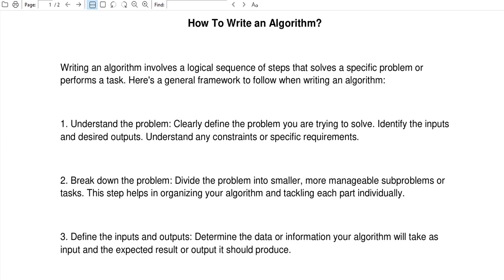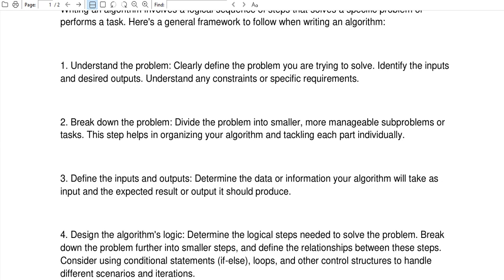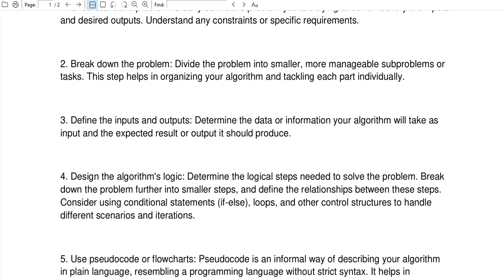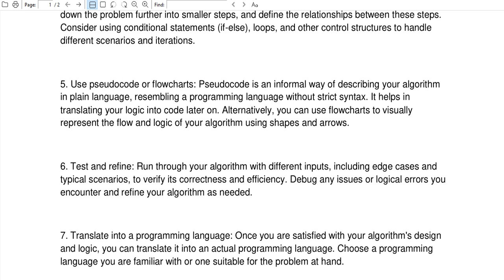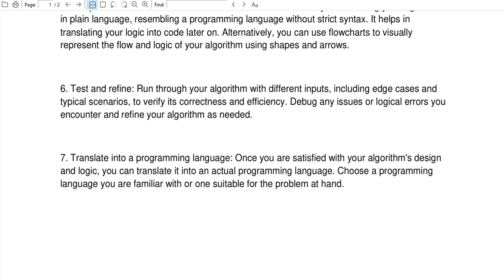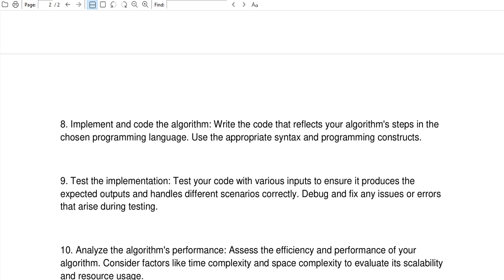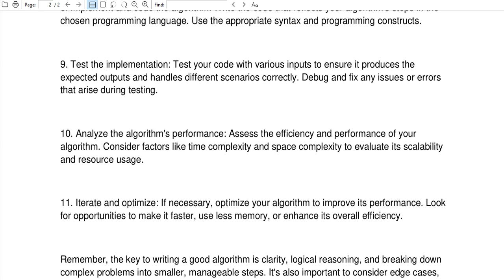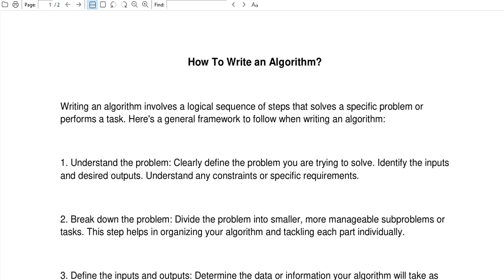How To Write an Algorithm?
In this video I will discuss how to write an algorithm.

GCash Account

Jake Pomperada